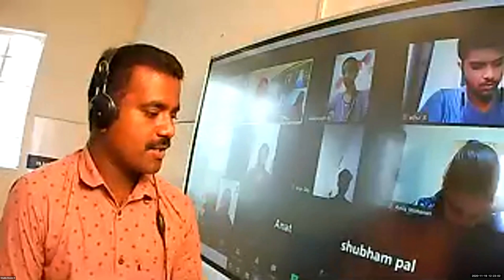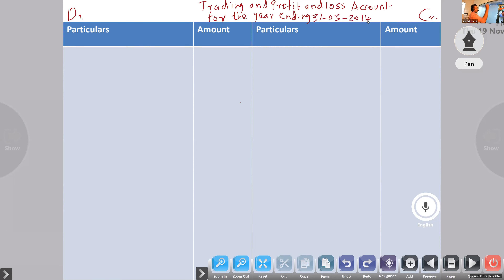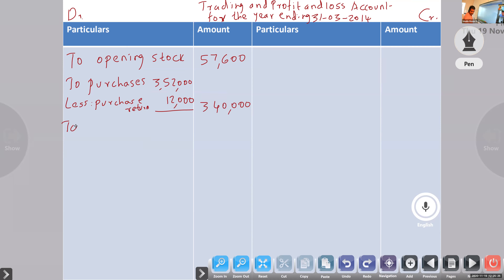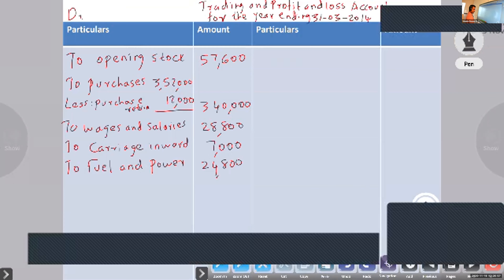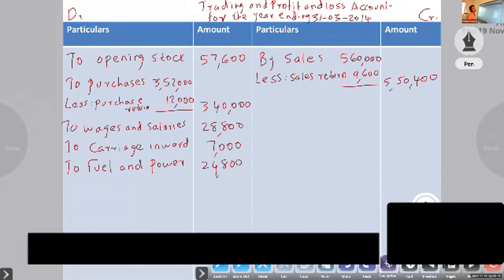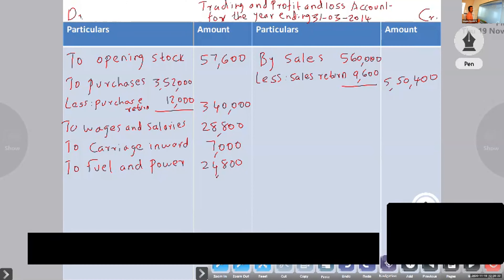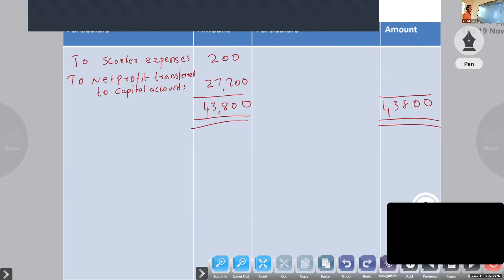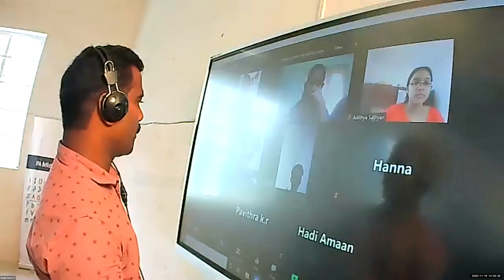Dr.Raju Davis International School | CCLASS 11 ACCOUNTANCY PART- 1 | 19-11-2020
CLASS 11 ACCOUNTANCY PART- 1 FINAL ACCOUNTS